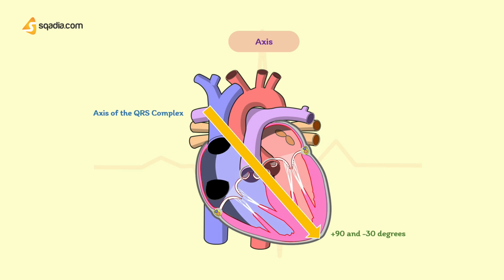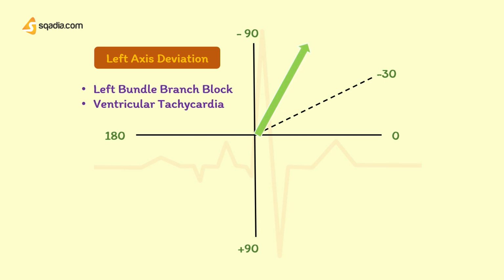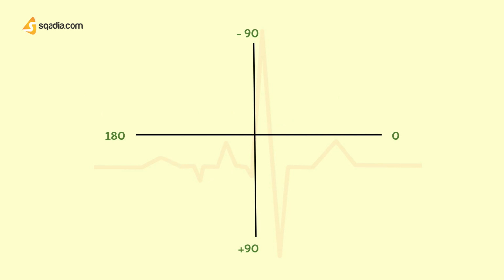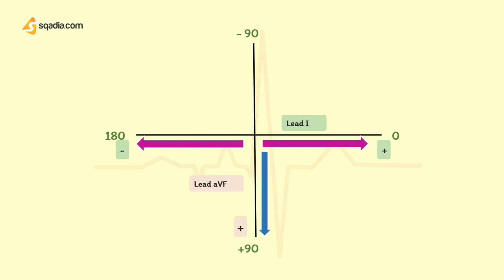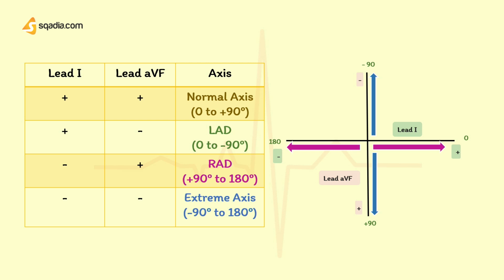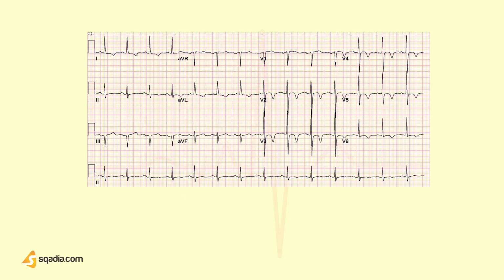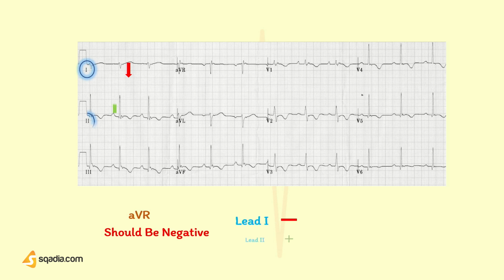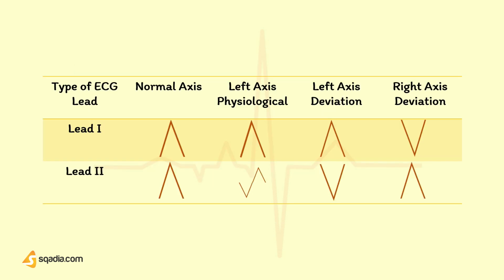ECG Basics | Axis | Basic Electrocardiogram (ECG) Made Easy | Cardiology